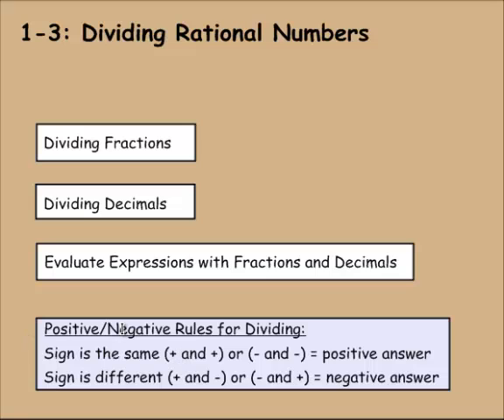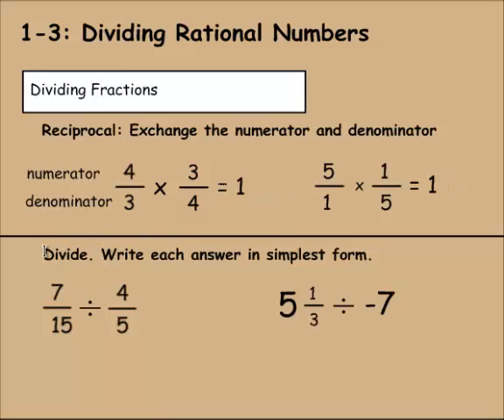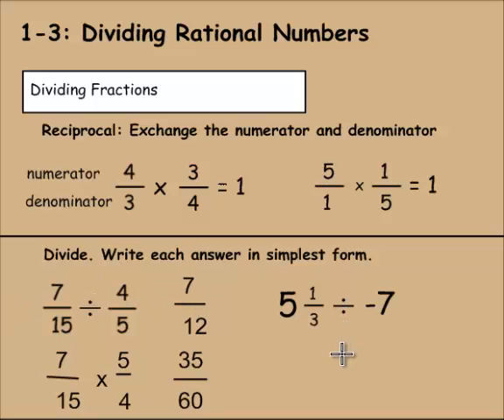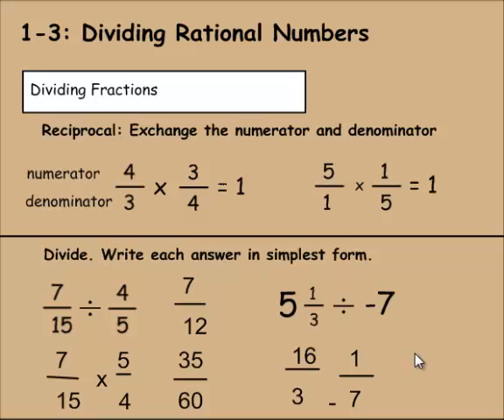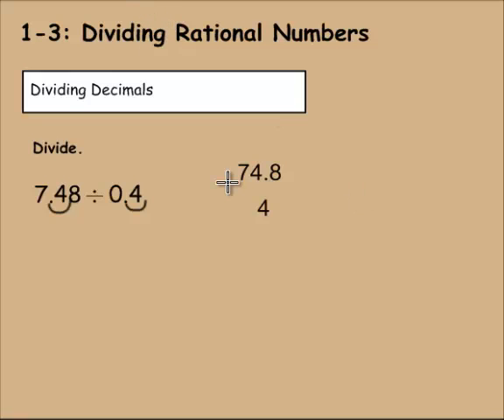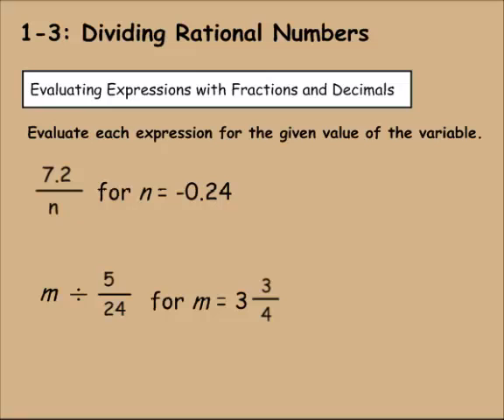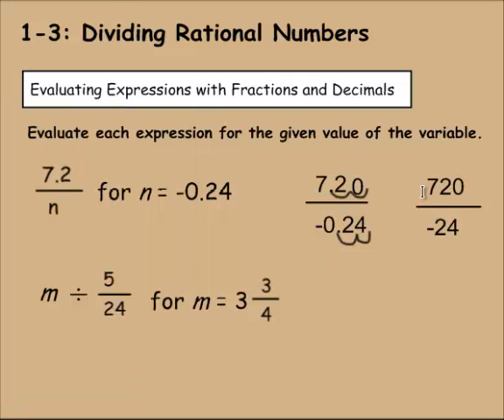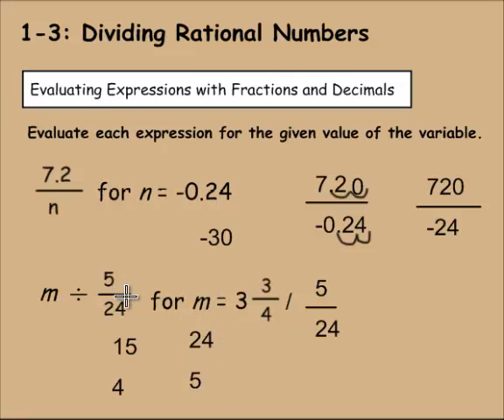Math 8: 1-3: Dividing Rational Numbers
How to divide fractions with fractions and decimals with decimals.